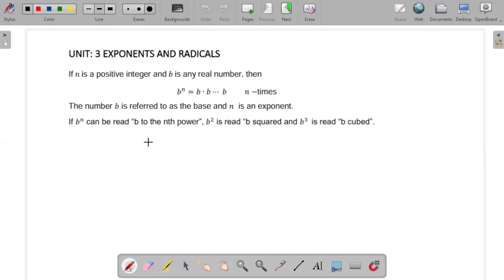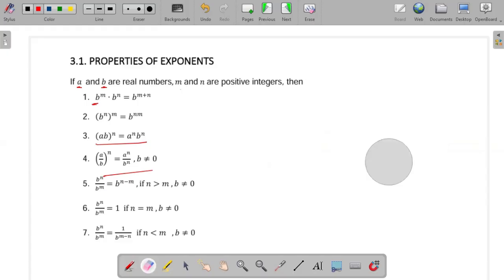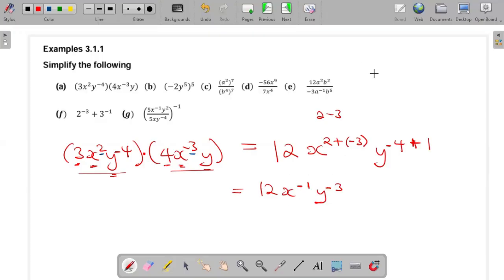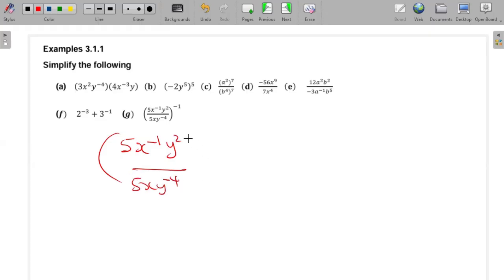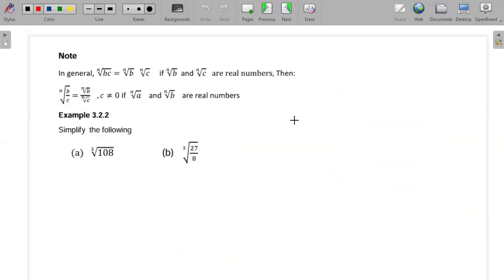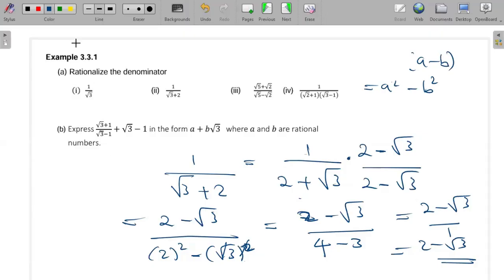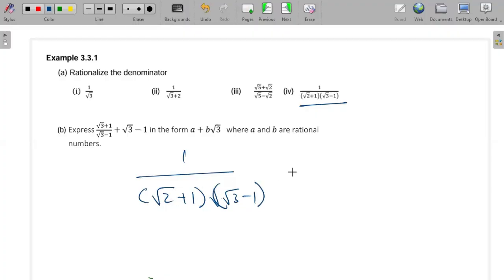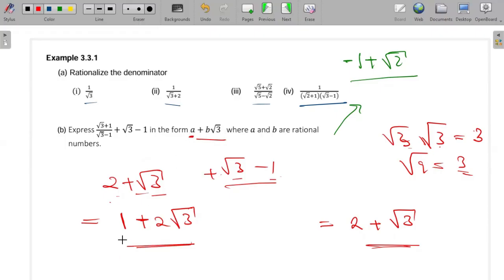Exponents and Radicals